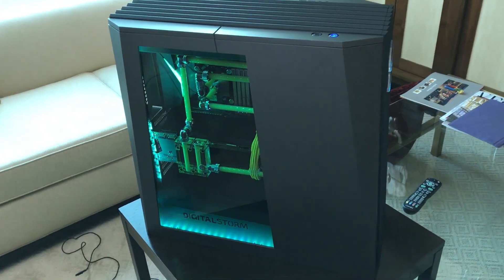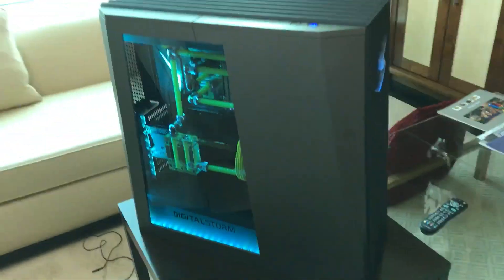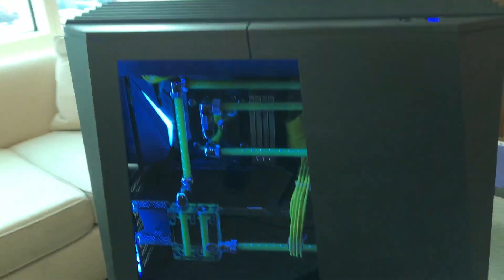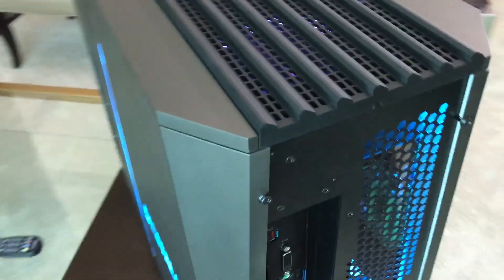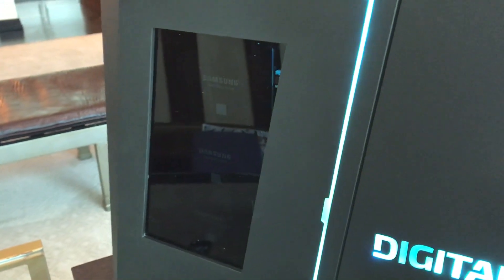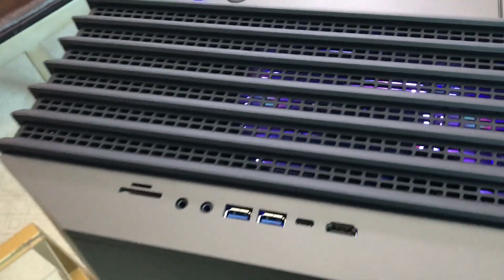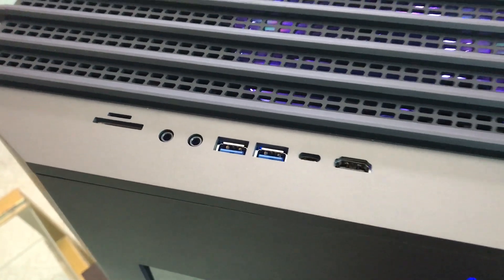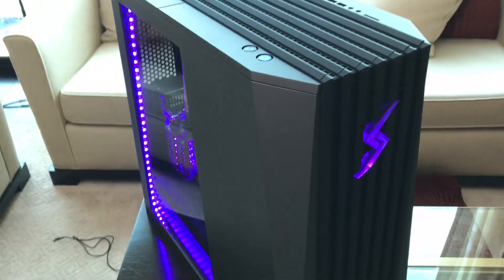Digital Storm's Project Modena: A Badass Gaming Rig You Can Afford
The upcoming Project Modena offers a striking, VR-friendly design with custom lighting and powerful components for a fairly attainable price.